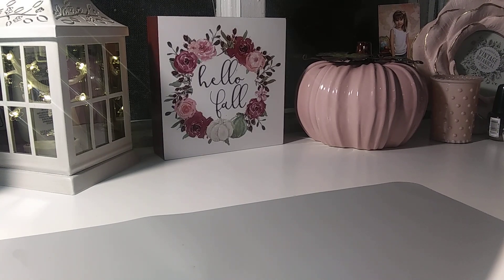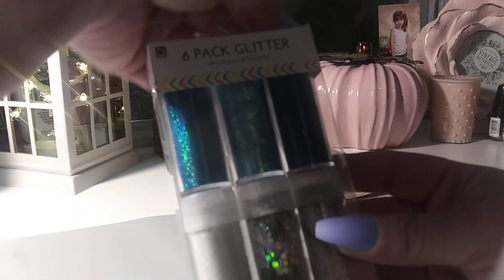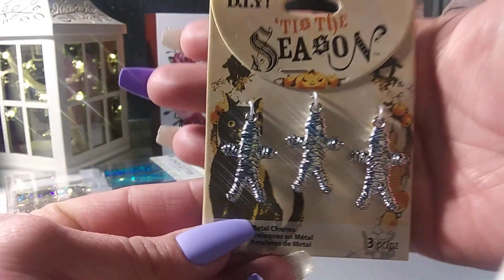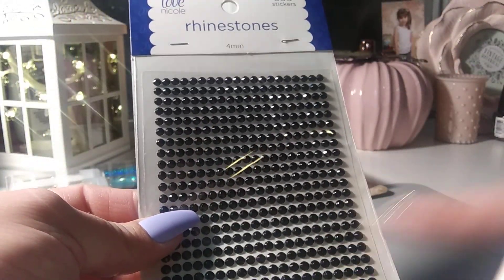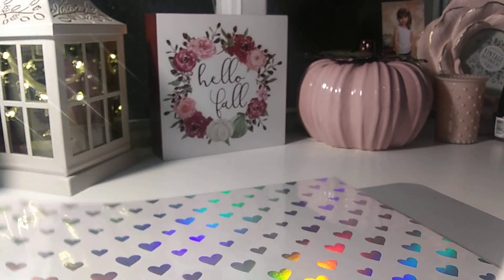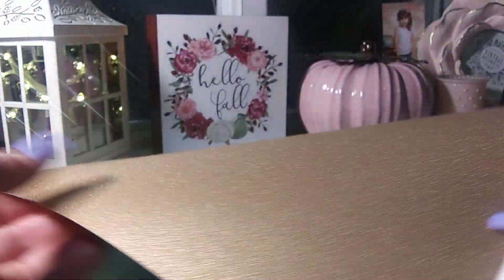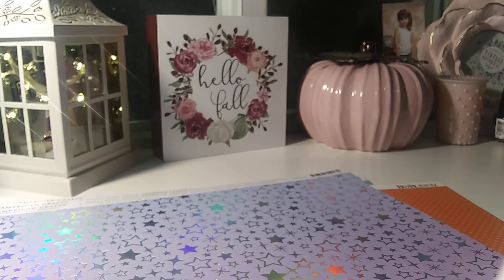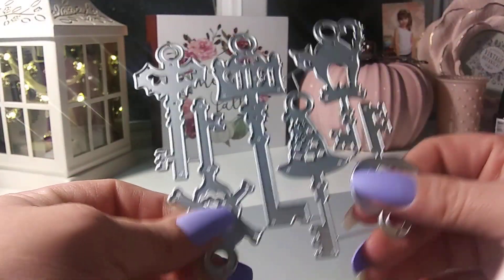AC Moore HAUL!!!! 09-11-19